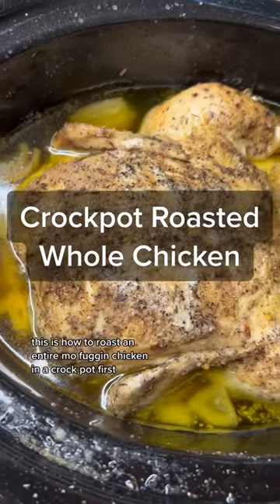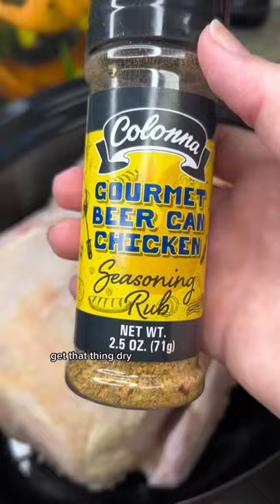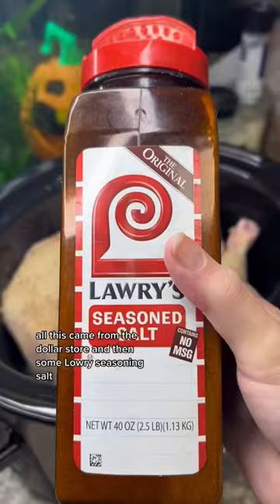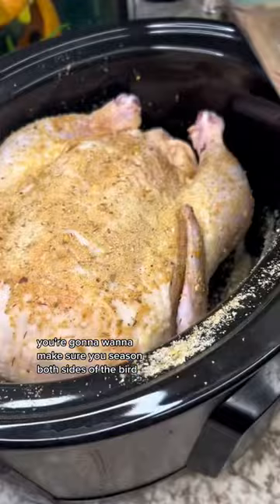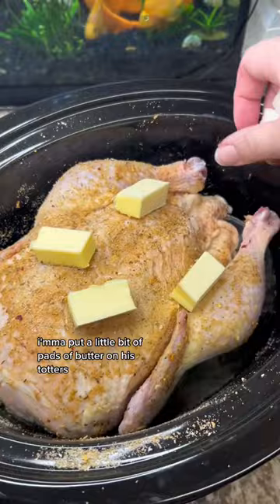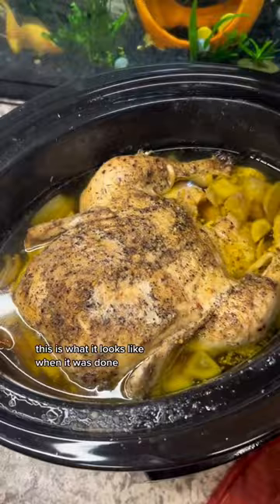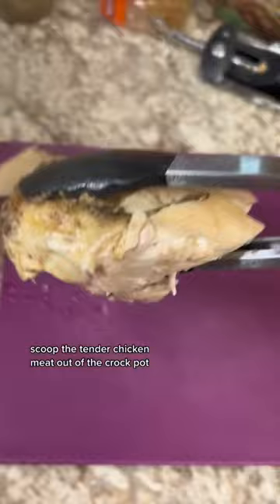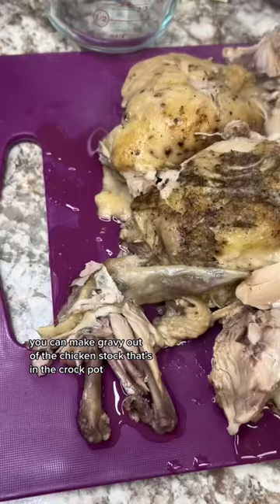Crockpot Whole Roasted Chicken